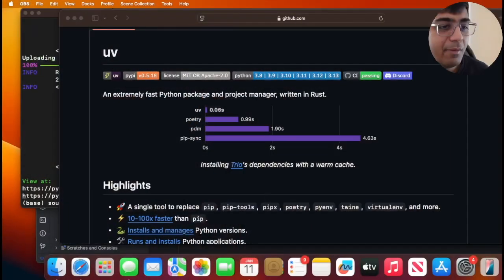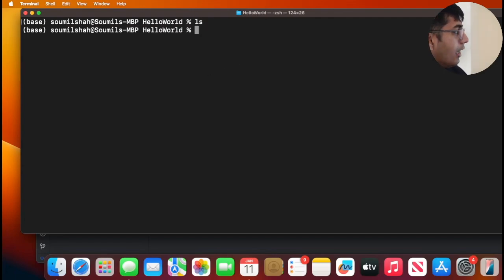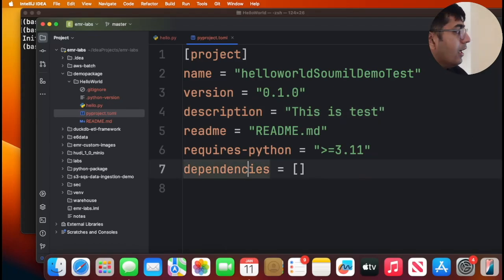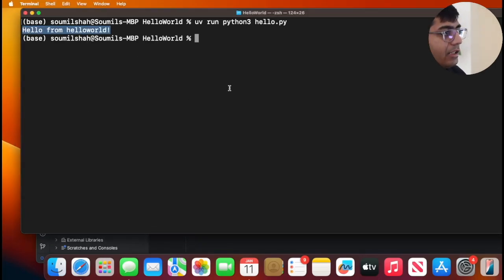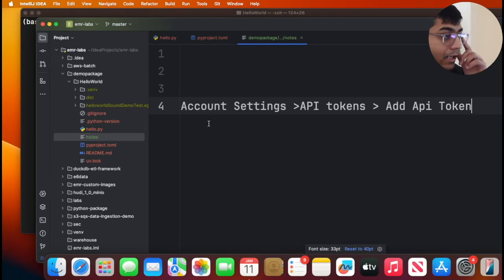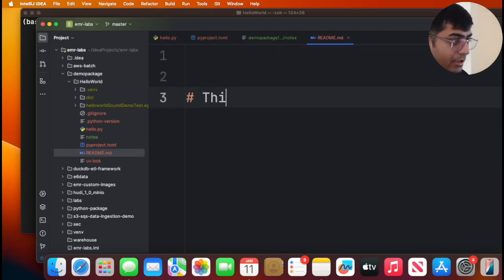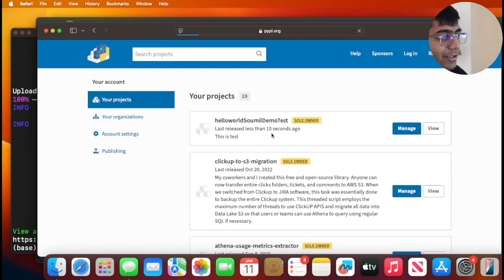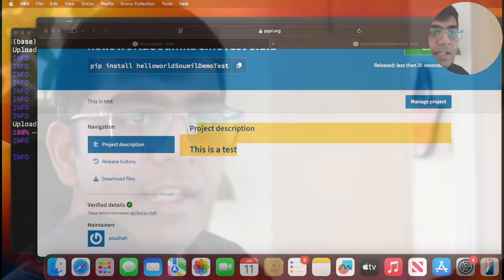Learn How to Ship and Publish Your First Python Package to PyPI with UV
🚀 Want to ship your first Python package to PyPI? 🚀

In my latest blog post, I walk you through the step-by-step process of creating and publishing your Python package using UV. From setting up your package to uploading it to PyPI, this guide simplifies the entire process, so you can share your code with the world easily!

Check it out and get started today: How to Ship and Publish Your First Python Package to PyPI with UV